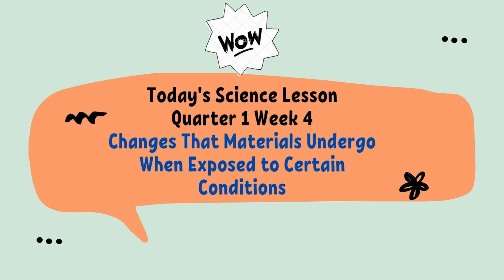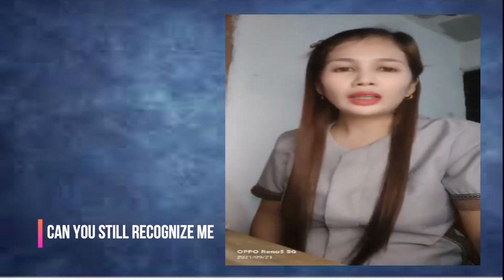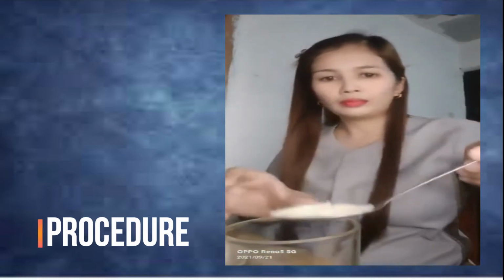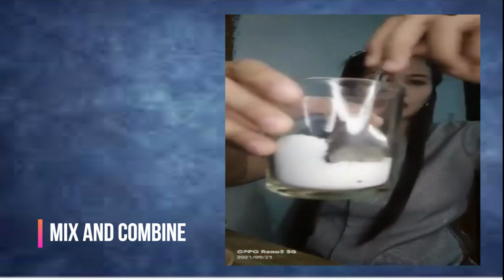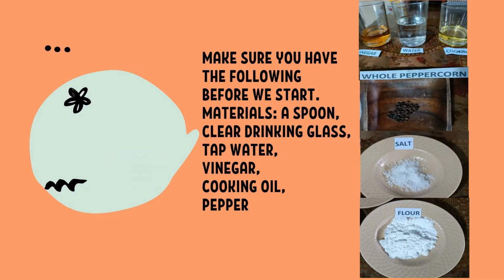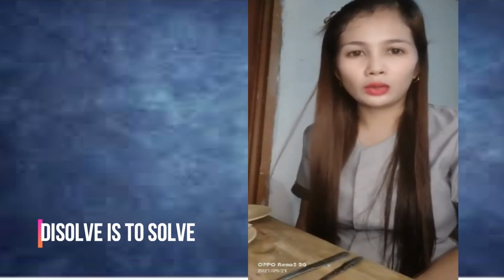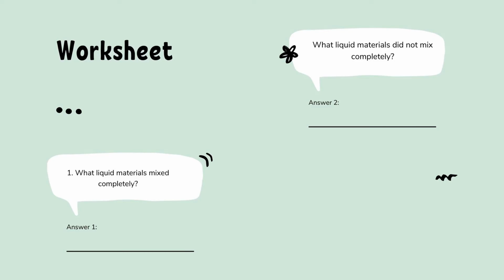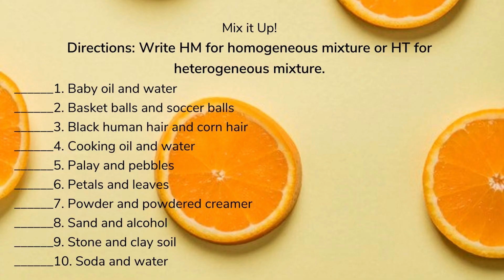SCIENCE 4 QUARTER 1 WEEK 4